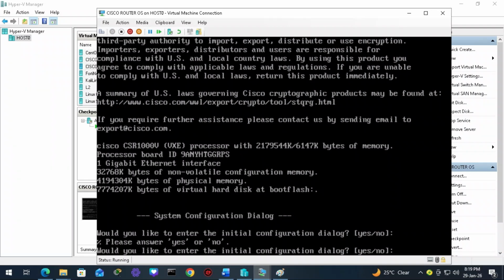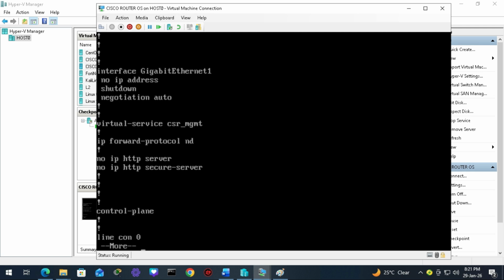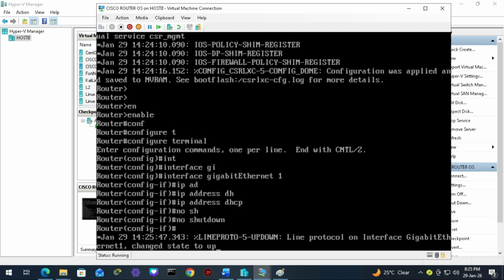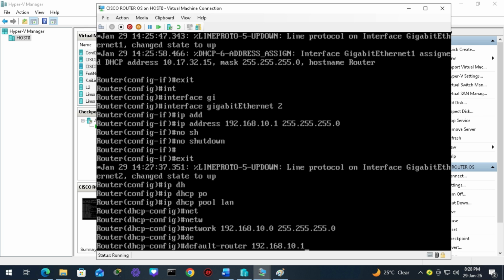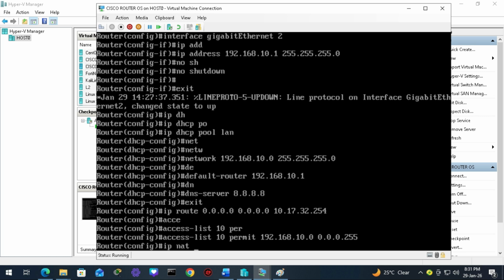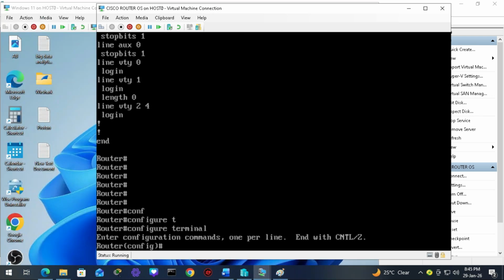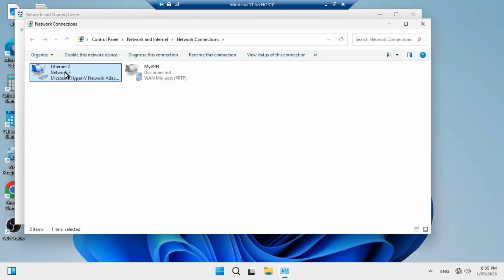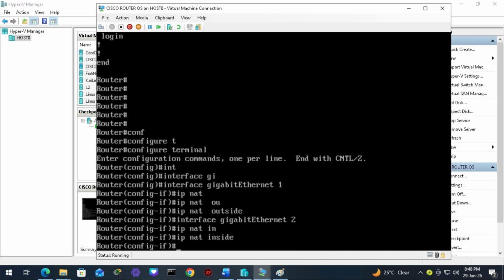How to Configure Internet Connectivity on Cisco CSR 1000V in Hyper-V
In this tutorial, we walk through the step-by-step process of configuring network and internet connectivity for a Cisco CSR 1000V Cloud Services Router running on Microsoft Hyper-V.

Whether you are building a home lab or testing enterprise routing, getting your virtual interfaces to talk to the physical network is the first major hurdle.

What we cover in this video:
Creating Virtual Switches in Hyper-V (External vs. Internal).
Mapping Hyper-V Network Adapters to CSR 1000V interfaces.
Basic IOS-XE IP addressing and interface configuration.
Setting up a default route ($0.0.0.0/0$) for internet access.
DNS configuration and connectivity testing (Ping/Traceroute).